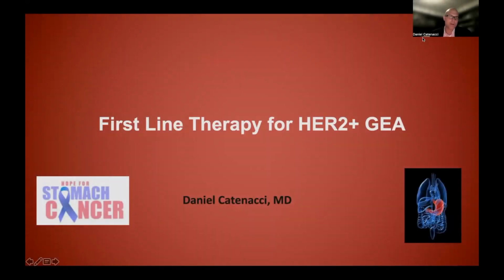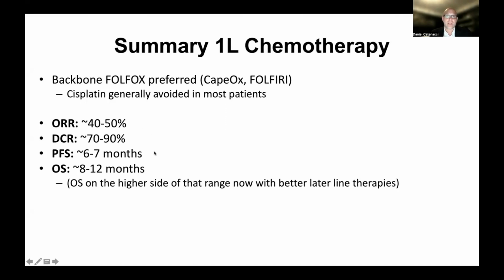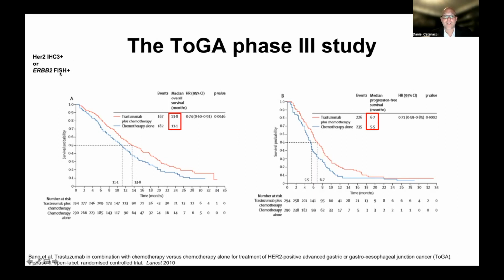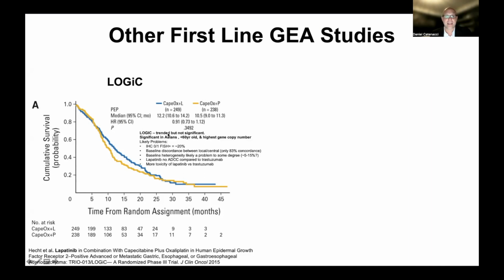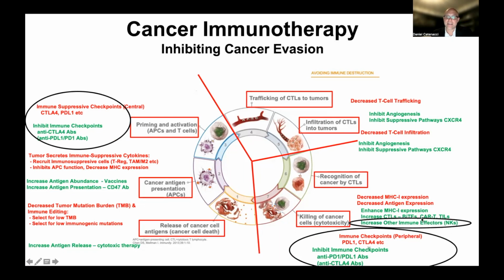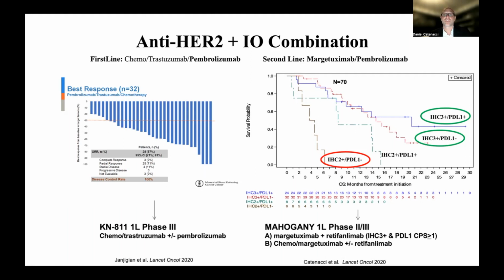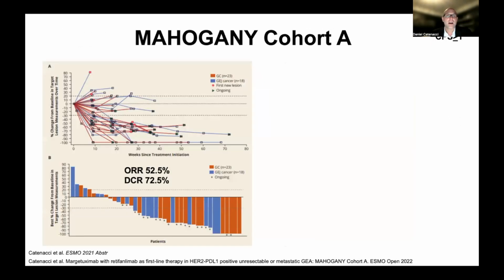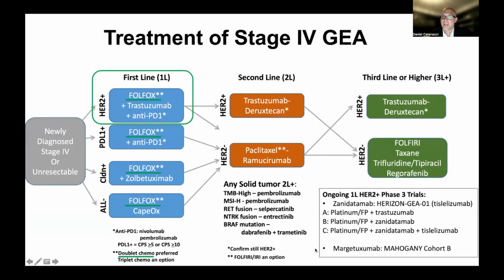32 First Line Therapy for HER2+ GEA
In this video Dr. Dan discusses the standard therapy options for first line treatment of stage IV/unresectable gastroesophageal adenocarcinoma is that is HER2 positive. This includes trastuzumab (Herceptin) therapy along with chemotherapy (NCCN category 1) as evaluated in the ToGA study. He also discusses the phase 3 Keynote 811 study evaluating the addition of pembrolizumab to this (NCCN category 2A) which has preliminarily reported a higher response rate with Chemo/Trastuzumab/Pembrolizumab vs Chemo/Trastuzumab. The utility of PDL1 tumor positivity is also discussed. Clinical trials evaluating other novel anti-HER2 +/- immunotherapies in the first line HER2+are setting also discussed including margetuximab and zanidatimab.